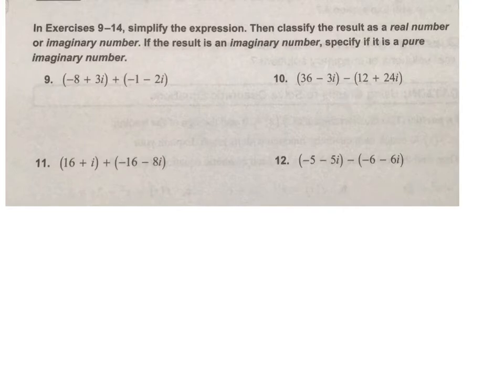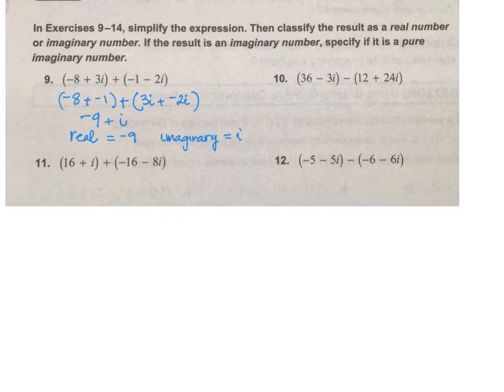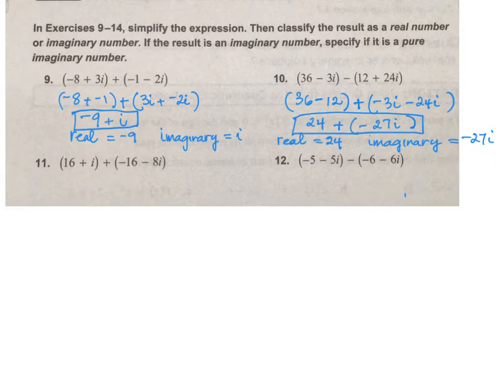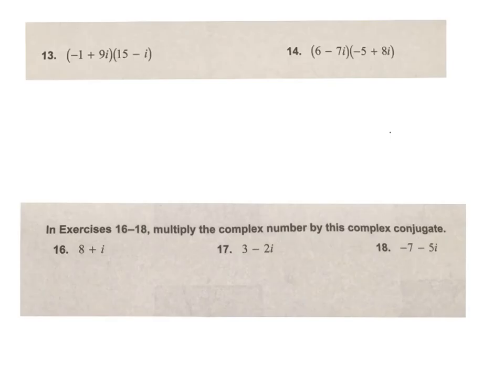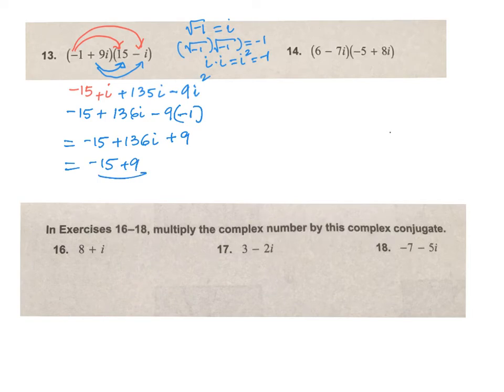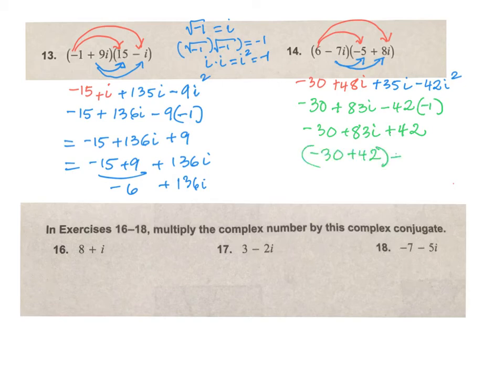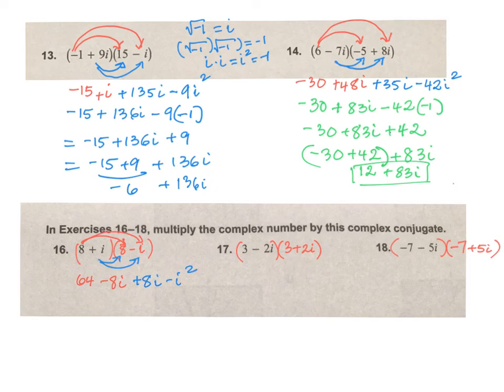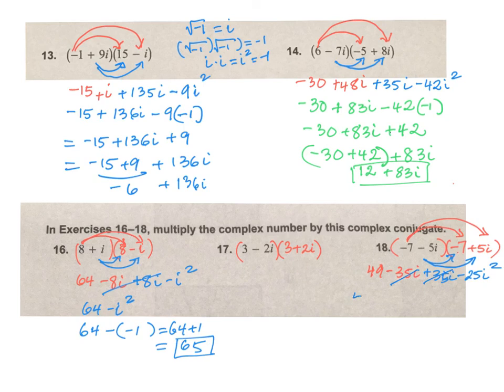4.6 Complex Numbers